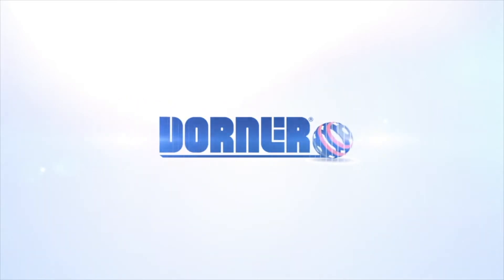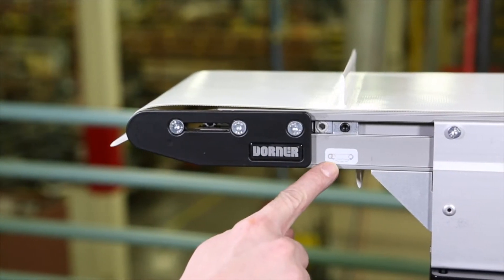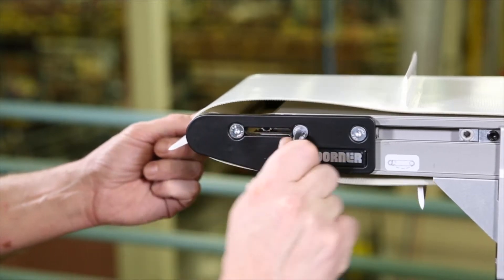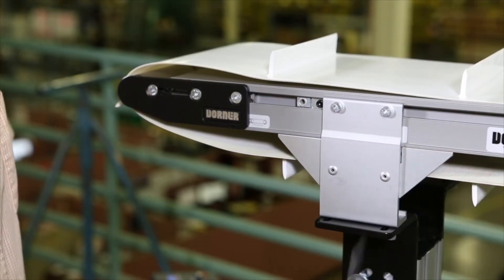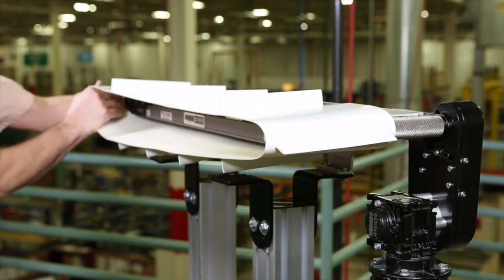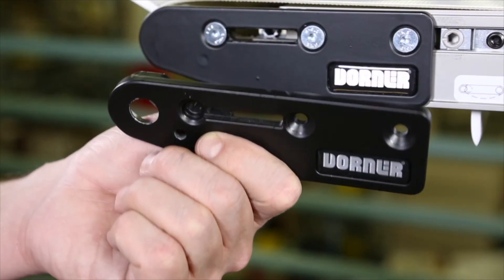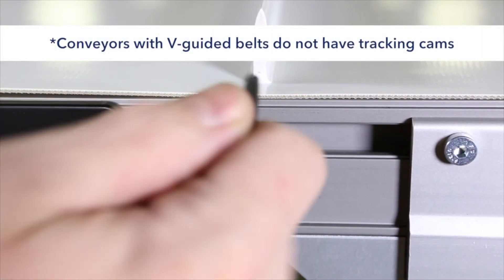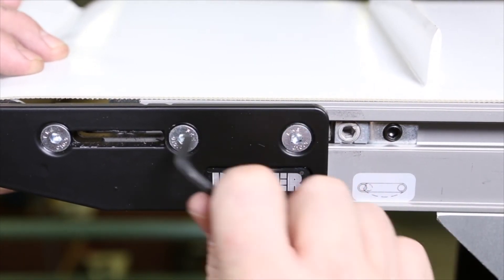How To: Change a 2200 End Drive Belt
Learn how to change the belt on your 2200 Series Conveyor System.

Module presented by: @DornerConveyors